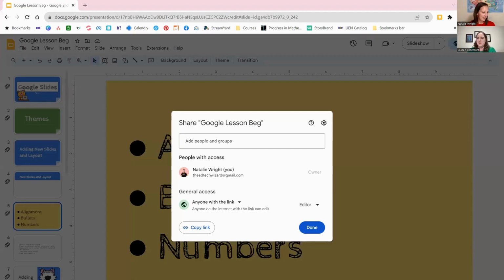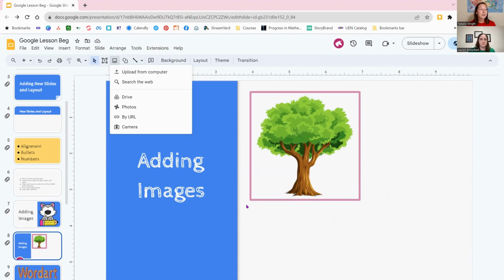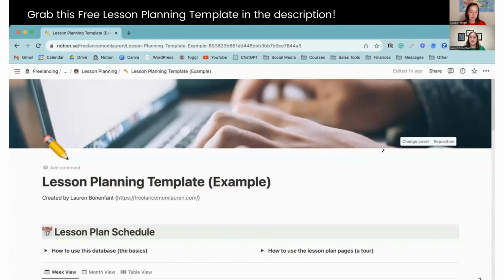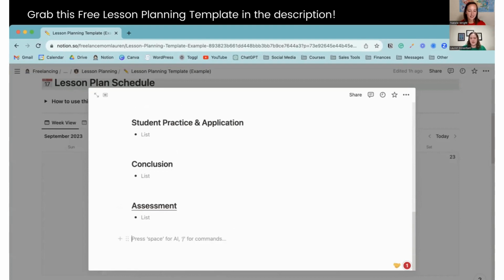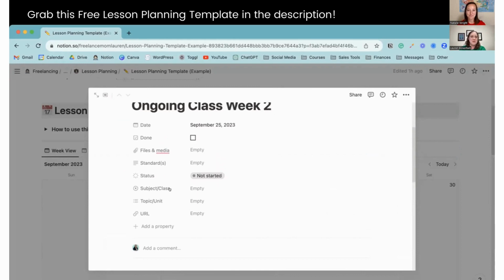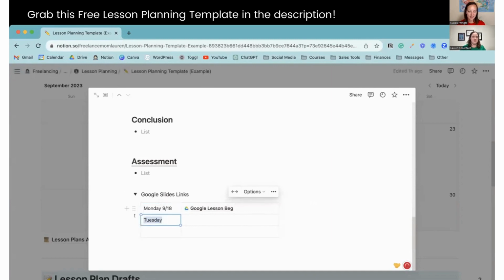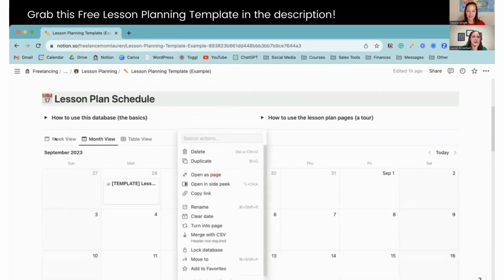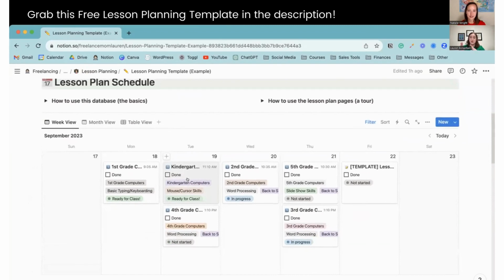This will make Lesson Planning EASY!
Google Slides is an amazing tool! In this interview with Lauren, we dive into how to use Google Slides to let your students collaborate and use the slides themselves instead of you moving all of the pieces. Lauren then amazes us with a cool free lesson planning template to organize lessons as well as a one place link for all of the interactive activities you have.

My GOODIES!

Sign up for a free mini coaching session to see what technology you can start using in your own classroom to create engaging lessons and activities your students will love. Start confidently teaching with technology and create profitable online classes to build a steady stream of income.

Look in my stores to find digital game templates to help you create engaging lesson activities painlessly and effectively. Your students will love you for it!

I have editable digital game templates and digital math games.